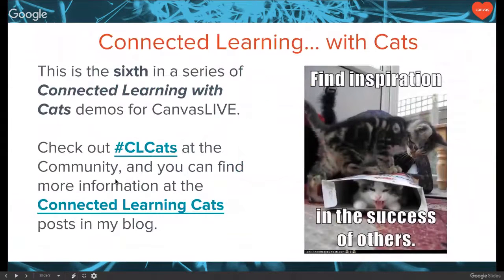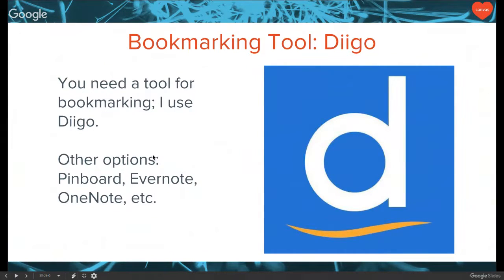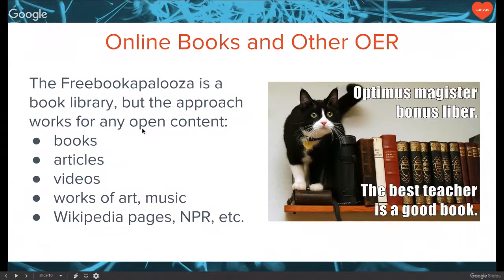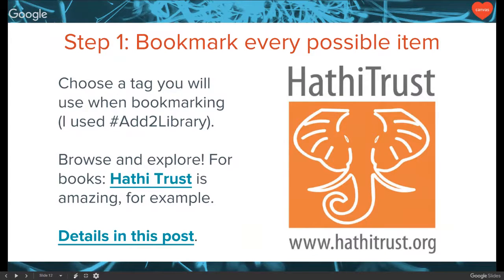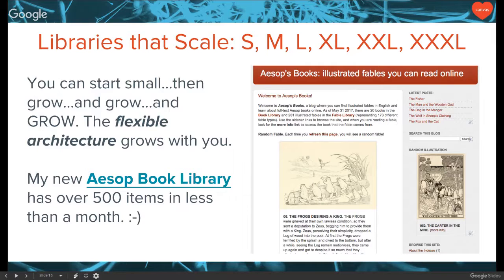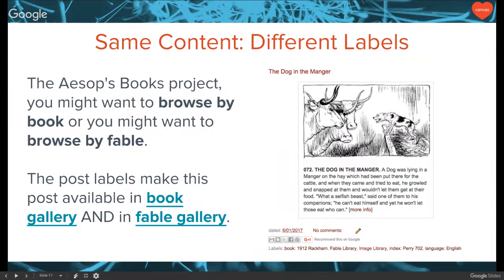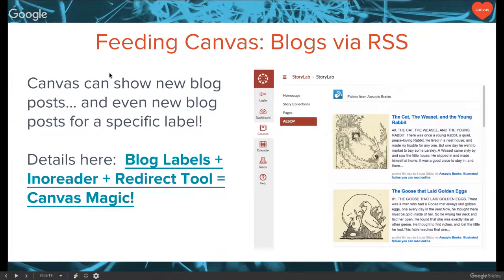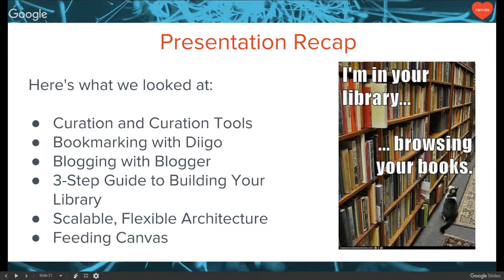Building a Library of Free Online Books